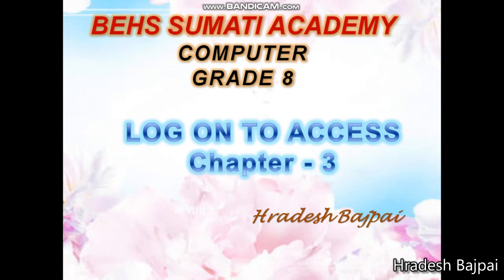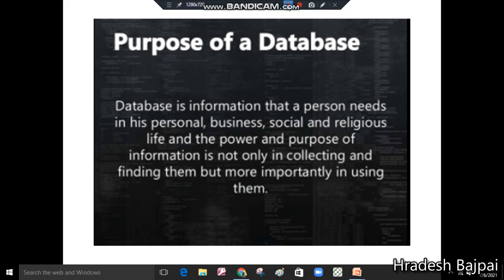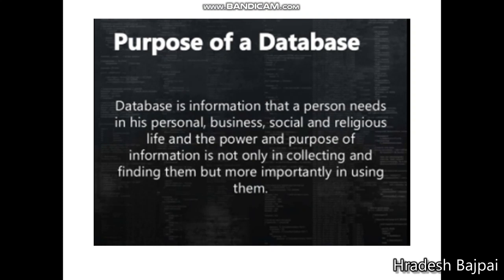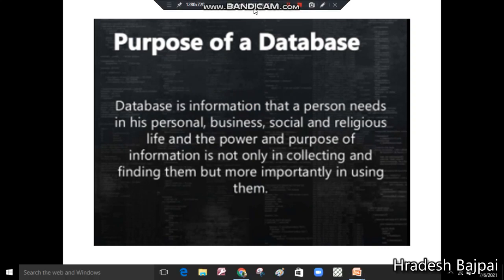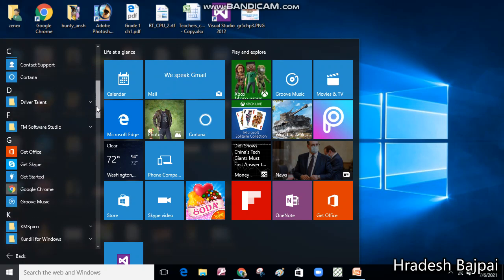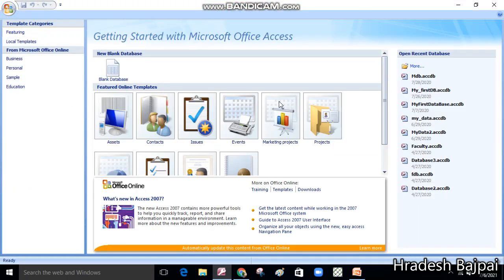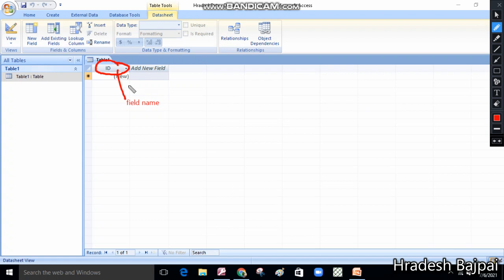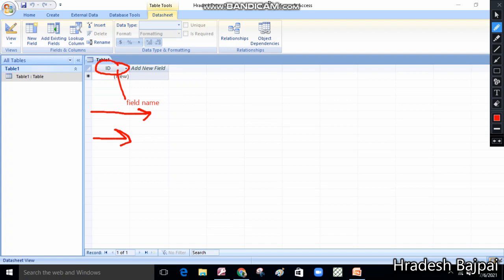MS ACCESS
What is MS Access?